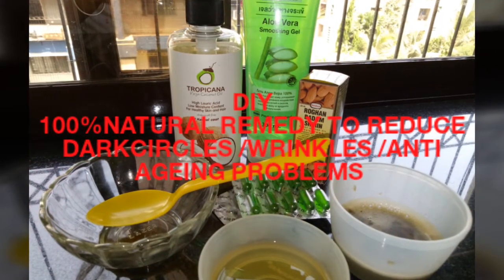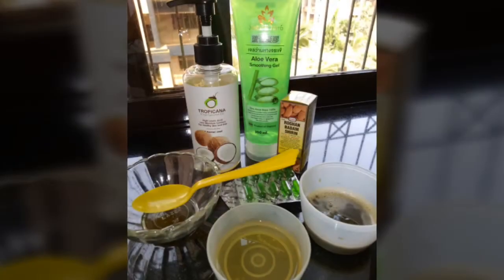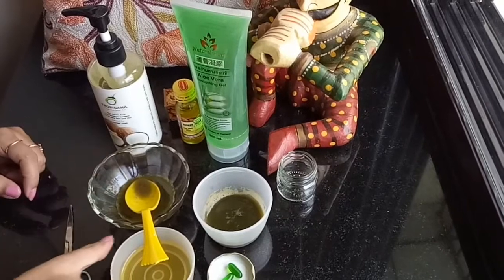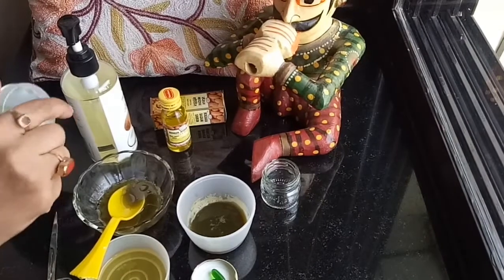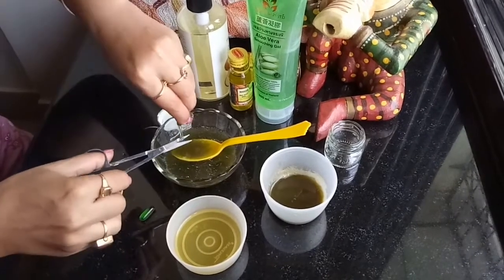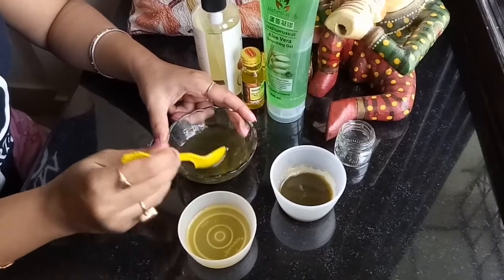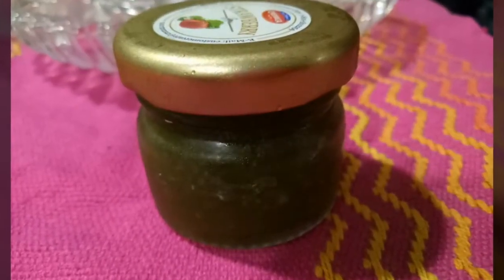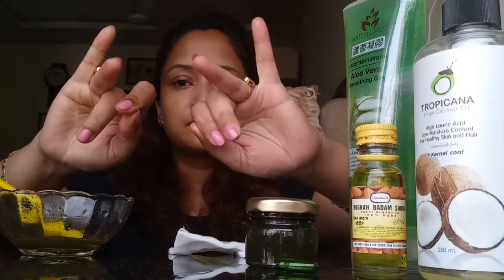DIY#100% HOME REMEDY BYE BYE DARK CIRCLES /ANTI AGEING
Hey, I'm PAYEL!
I'm an Indian Beauty Vlogger/Makeup Artist with a huge passion for all things related to  beauty/fashion/lifestyle!
Hopefully, you like beauty /fashion/cooking .just as much as I do, and you'll decide to join me on this little adventure -

A good under eye cream helps the skin absorb and retain moisture keeping it young & healthy. It can also fill the spaces between skin cells and can give the skin a smooth and plump appearance. Watch how you can make ♥under eye cream ♥ using natural ingredients available in your kitchen!
l

Copyright:-
Everything you see on this video was created by me ( PAYEL CHOUDHURY) unless otherwise stated. Please do not use any photos or content without PERMISSION.